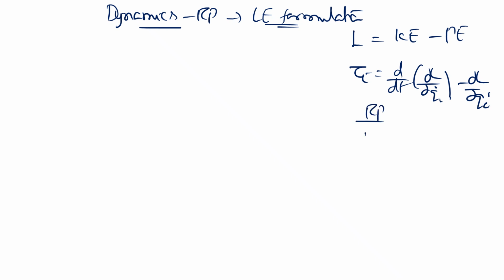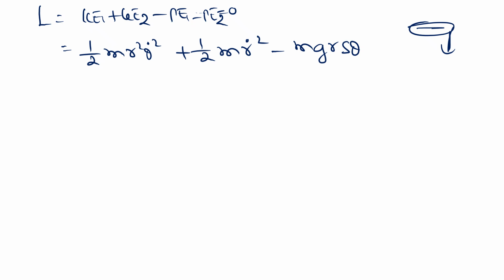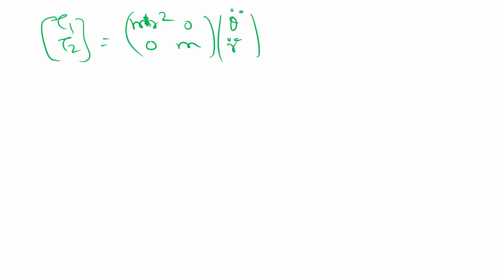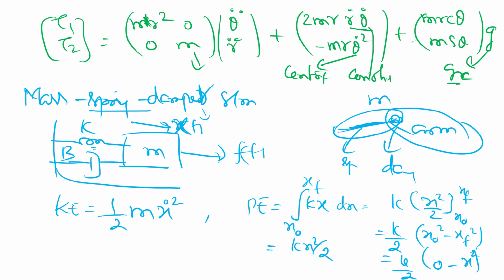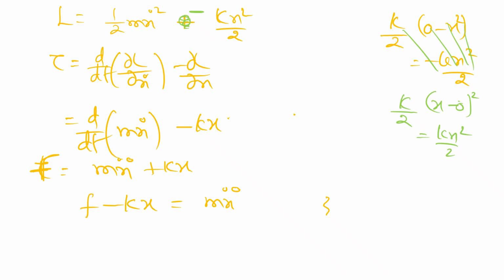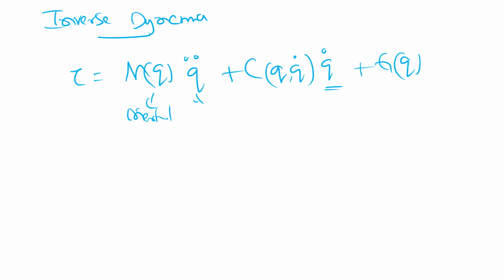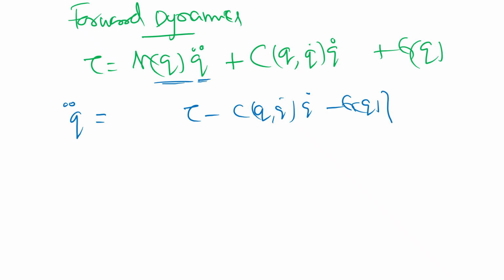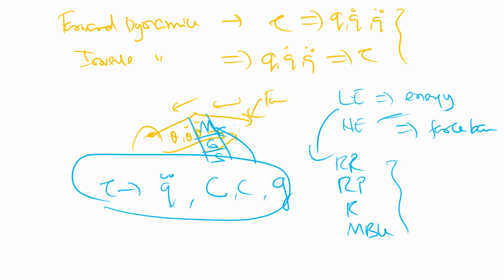Dynamics RP MBK FD and ID